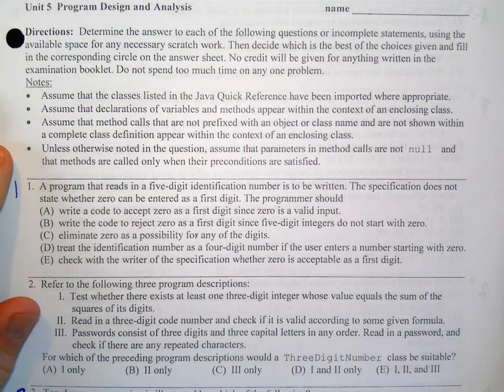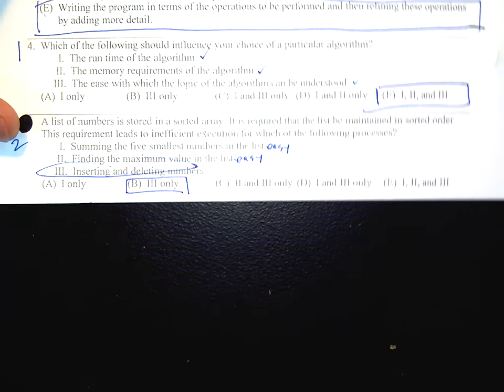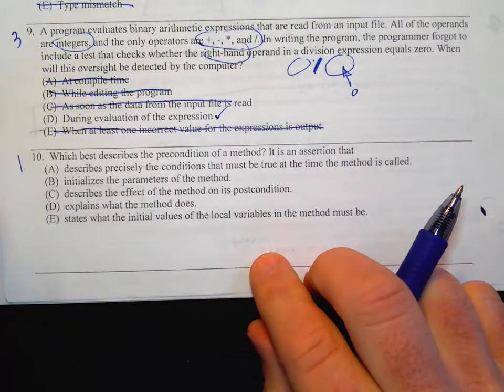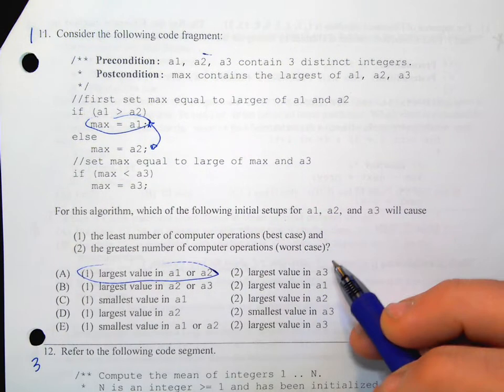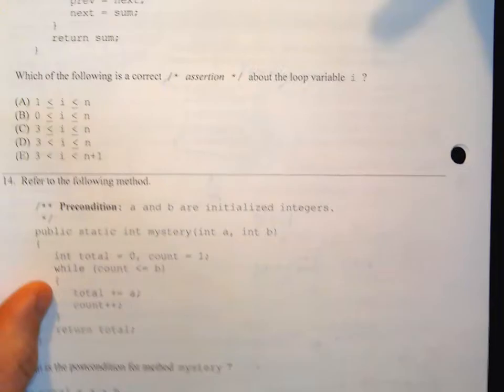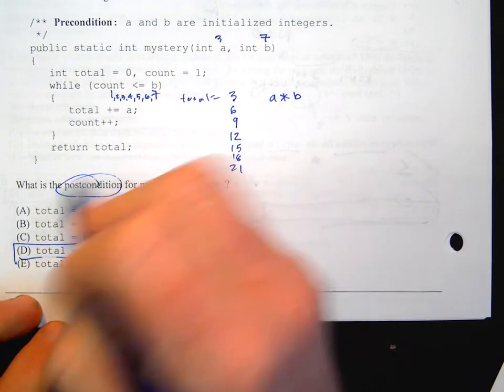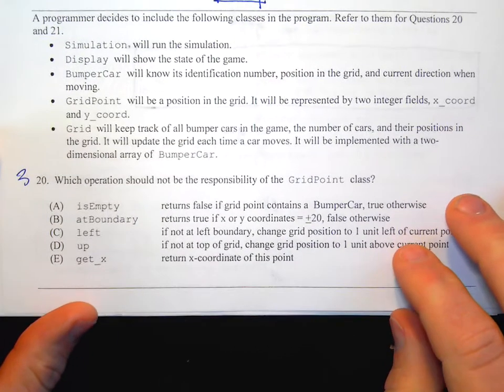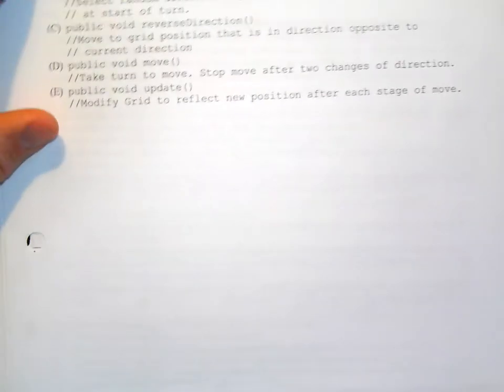AP CSA Barron's Unit 5 office hours